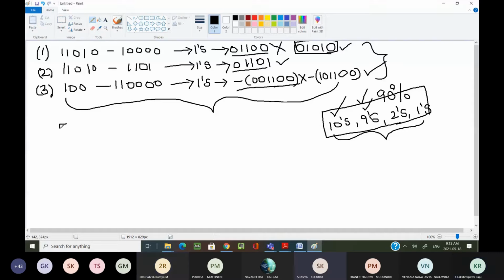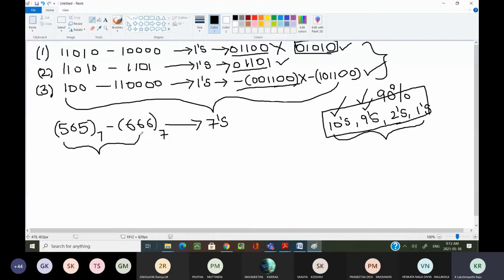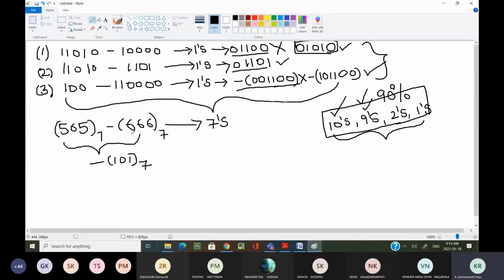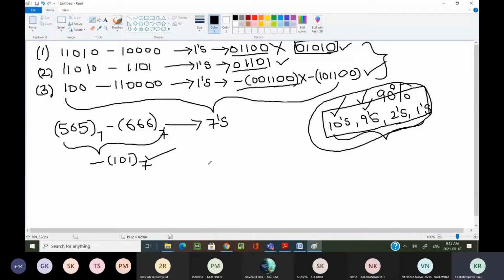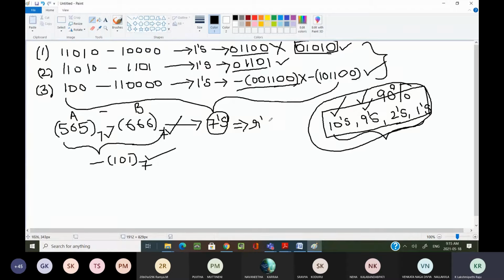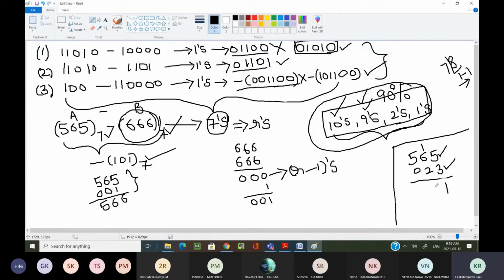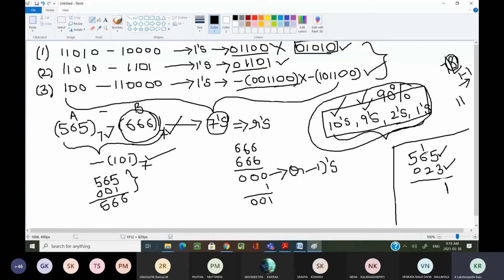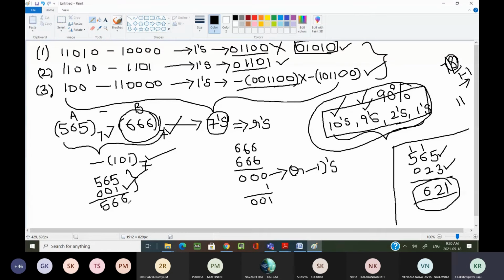21 DE Subtraction of Unsigned number Base7 Number System using 7's complement